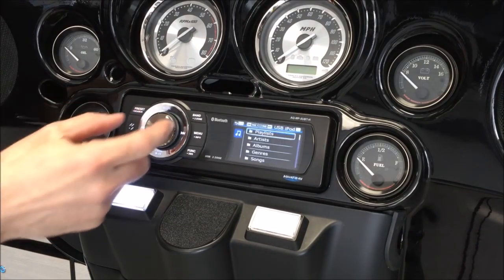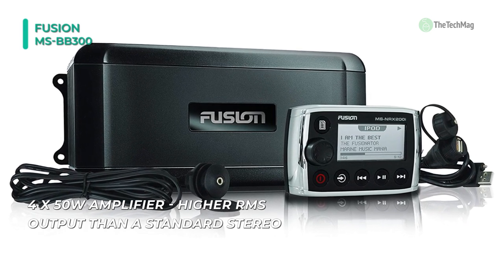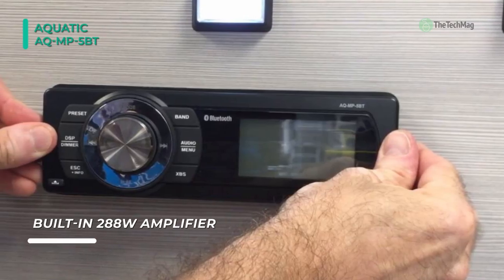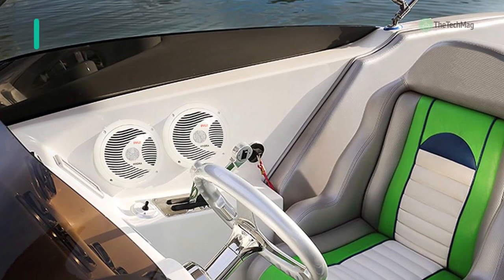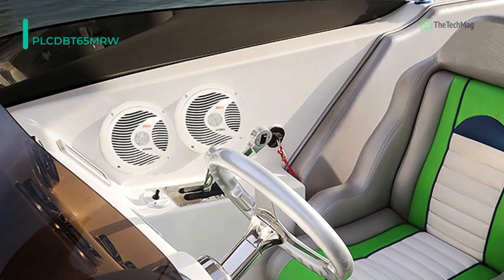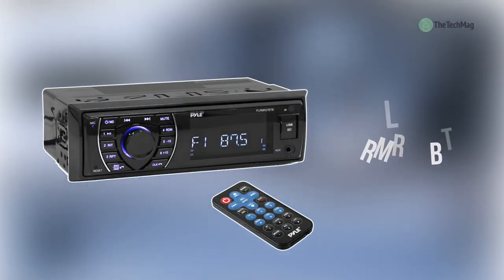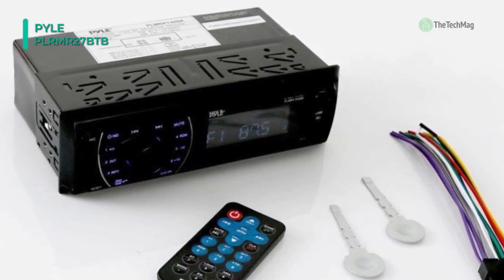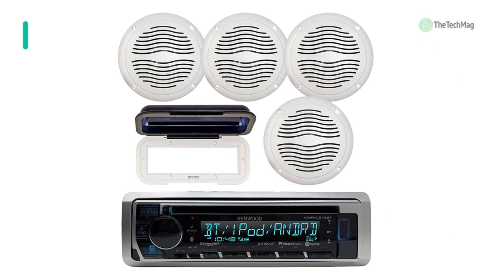BEST MARINE STEREOS!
1. Kenwood KMR-D368BT
2. Pyle PLRMR27BTB
3. BOSS Audio MGR350B
4. Pyle PLCDBT65MRW
5. Aquatic AQ-MP-5BT
6. FUSION MS-BB300

6. FUSION MS-BB300 - This marine stereo comes with a FUSION-Link via NMEA 2000 control, Bluetooth audio streaming, and Multi-Zone technology. Also, it offers a wired direct stereo control from a compatible multi-function display or wired remote control when utilizing an NMEA 2000 network.

5. Aquatic AQ-MP-5BT - This is a high quality, robust and durable waterproof marine grade stereo with Bluetooth and plays music wirelessly via a Bluetooth enabled smartphone or MP3 device. Wired connections can also be made with its stereo 3.5mm Jack or RCA inputs. You can control music directly from the Bluetooth enabled device or with wired remote control AQ-WR-5F.

4. Pyle PLCDBT65MRW - The head unit receiver of this stereo is pack with single DIN universal size standard at a 200-watt power peak that supports MP3, WMA, and CD, CD-R, CD-RW disc compatibility. Its in-dash receiver features ID3 that tag song readout for artist name or song title in the LCD digital display panel.

3. BOSS Audio MGR350B - Rock and roll on the water with the BOSS Audio MGR350B Gauge Weatherproof Mech-Less Digital Media Player. The AM/FM tuner can be preset to 18 different stations and use the customizable EQ and EQ preset to get the perfect audio quality for your music.

2. Pyle PLRMR27BTB - The Pyle PLRMR27BTB features 300 Watt peak power output and EQ configuration so you can control the bass, treble, balance, fader for a high-quality sound. You can stream audio directly from your hand-held A2DP Bluetooth enabled device like iPhone, Android, smartphones, iPad, tablets, and play internet radio services.

1. Kenwood KMR-D368BT - This marine CD receiver has just about everything you need to rock and roll all season long. It offers an abundance of musical sources, will streamline with the latest gear and sufficient sound to break up the noise of the wind and waves. The conformal-coated circuit board locks out the moisture and protects the unit from the environment, and the openings are designed to keep salt and spray out of the player and ports.